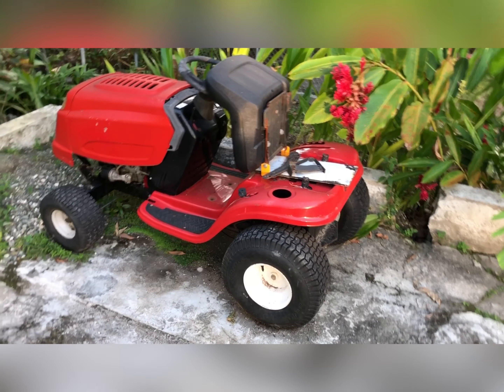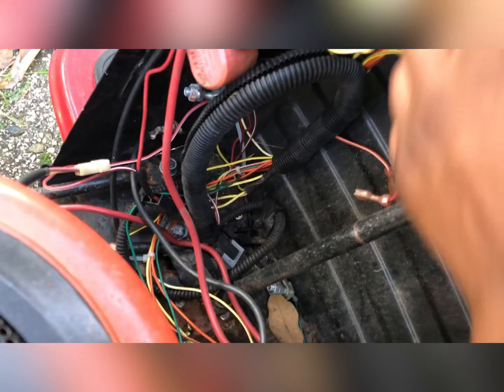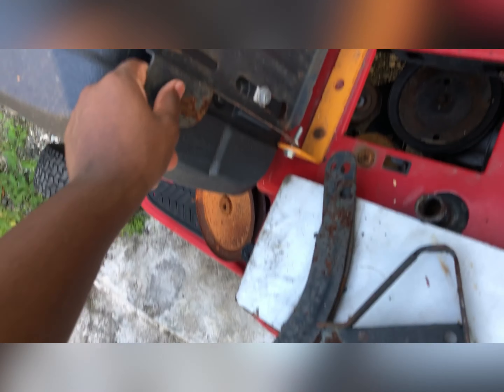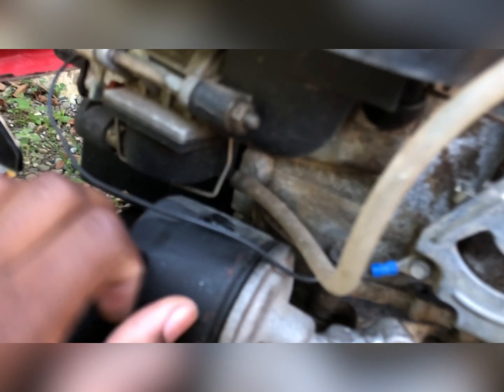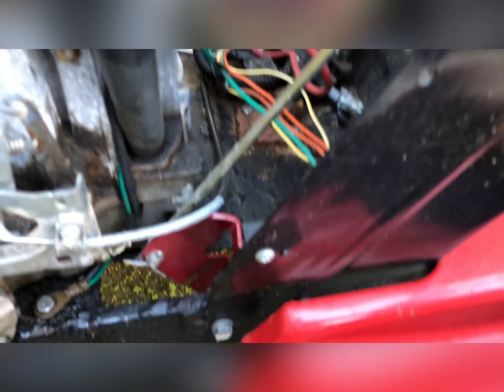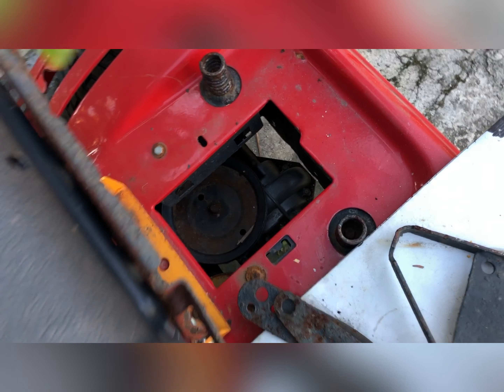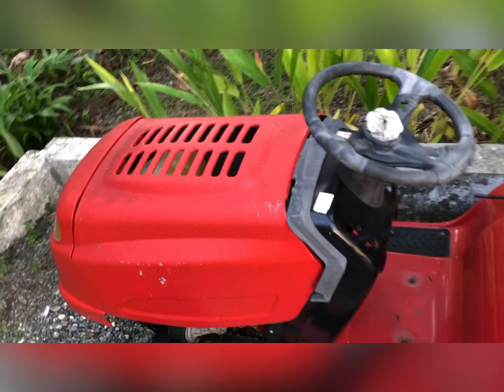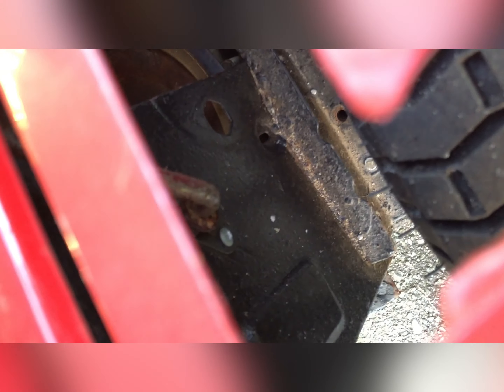Burnt MTD lawnmower part 17! What happened?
After nearly 2 years of waiting, part 17 of the series is here. Some of you probably don’t even know what this is because I have not made an update or thing about it since then.